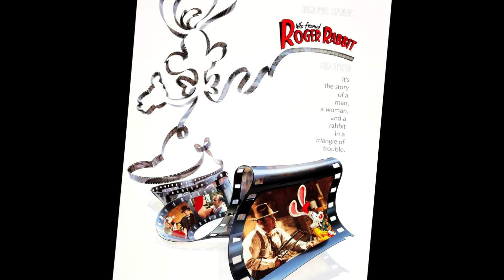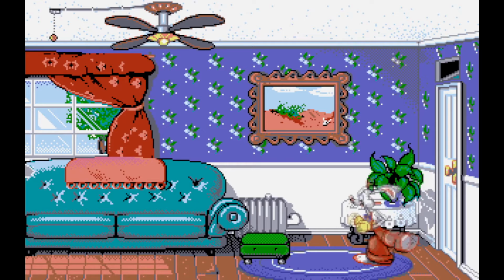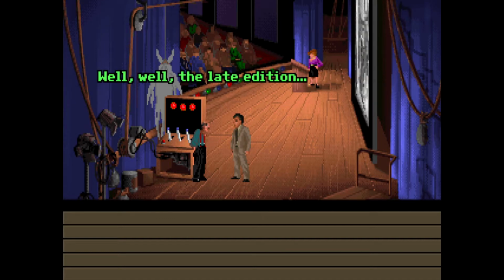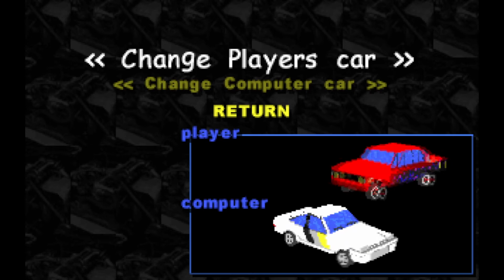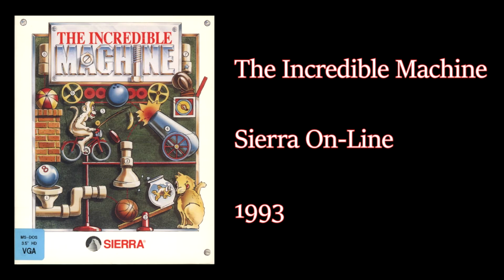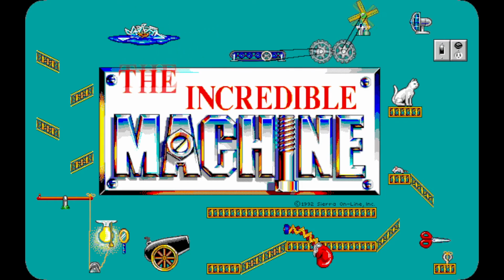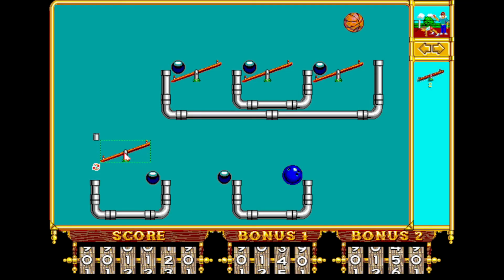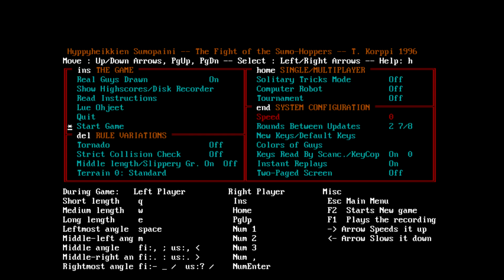My Nostalgia Trip Games - Ep 57 MS-DOS Part 4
Finnish Retro Game Comparison Blog/TV presents: My Nostalgia Trip Games. For each episode, My Nostalgia Trip Games features five or more randomly chosen games that I enjoy revisiting on my nostalgia trips.

Episode 57 features a batch of 10 (11) games for MS-DOS compatible PC's, all of which have been recorded using DOSbox and OBS Studio.

GAMES INCLUDED IN THIS EPISODE:
1. Hare Raising Havoc (00:16)
2. Cyberia (02:03)
3. Wacky Wheels (03:51)
4. Indiana Jones and the Fate of Atlantis (05:38)
5. Rally-Sport (08:42)
6. Eye of the Beholder I & II (10:05)
7. Life & Death II: The Brain (12:42)
8. The Need For Speed (14:46)
9. The Incredible Machine (17:24)
10. The Fight of the Sumo-Hoppers (20:27)